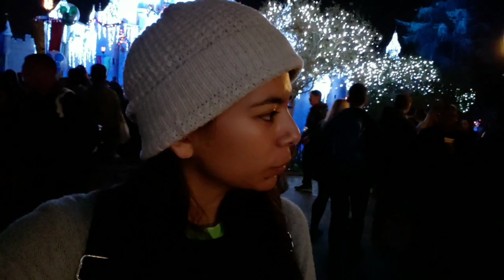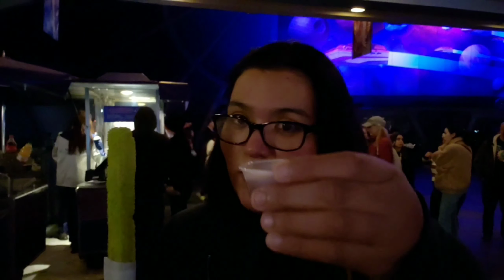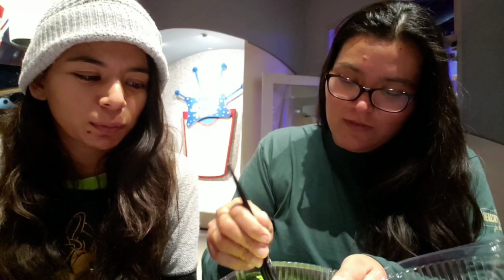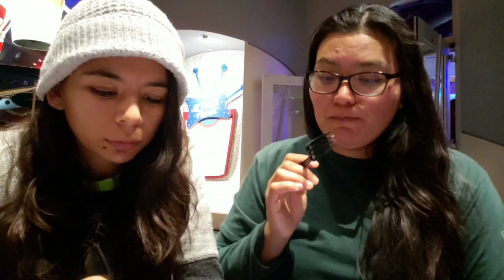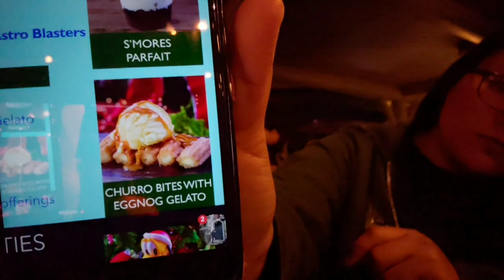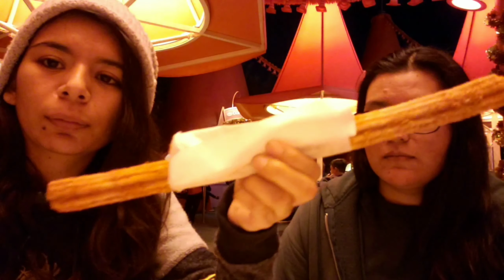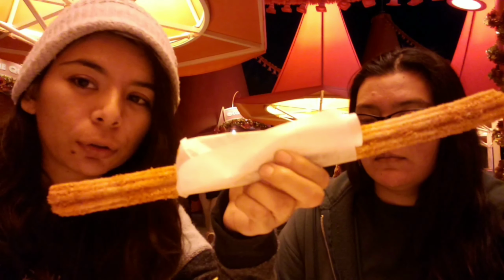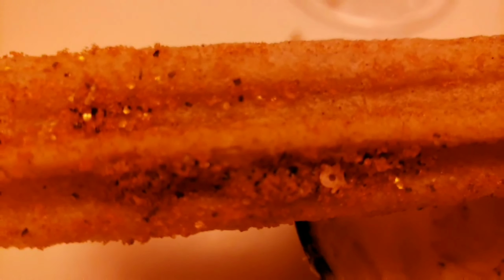Disneyland holiday churro 2018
It's so wonderful and beautiful at Disneyland! U cant spend 1 day to do it all so today we look for churros.